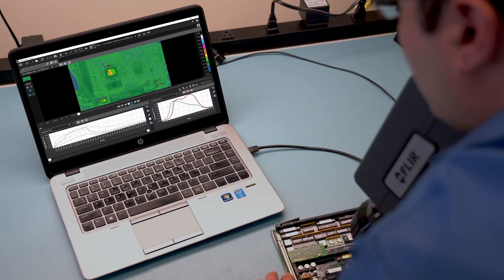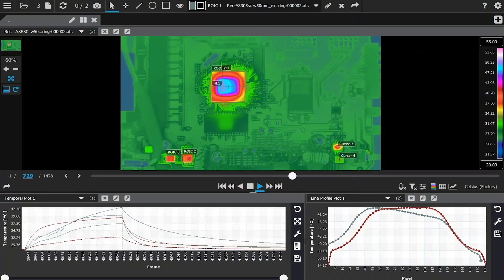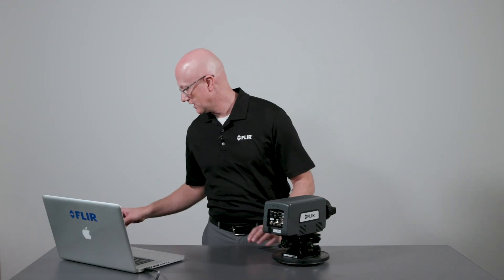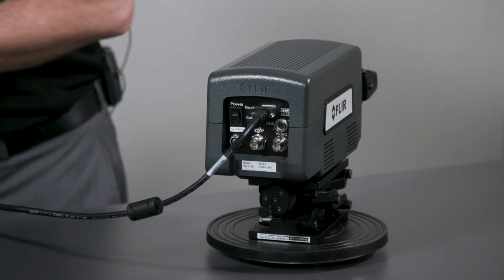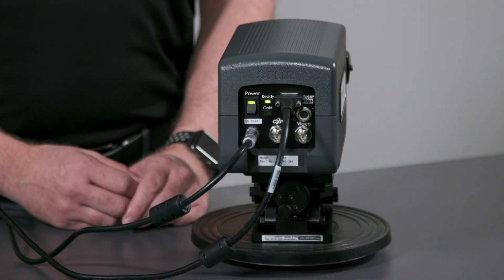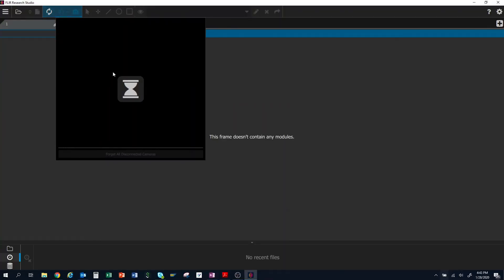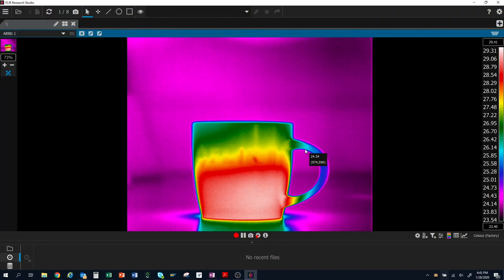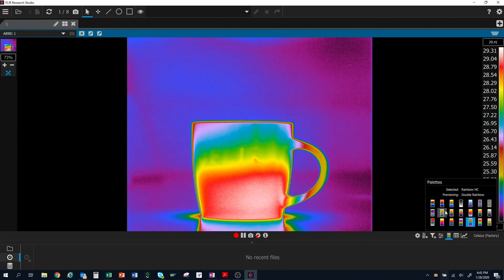Connecting the FLIR A8580 to FLIR Research Studio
FLIR designed the new A8580 Compact HD Thermal Cameras to ramp up quickly, and connect easily to a computer. This video goes step by step through the process of connecting the camera to a computer, so you can start analyzing data immediately with FLIR Research Studio software.